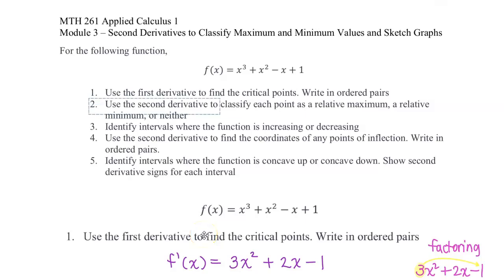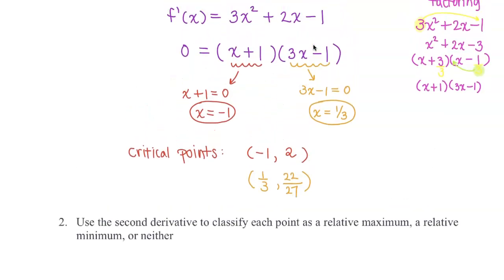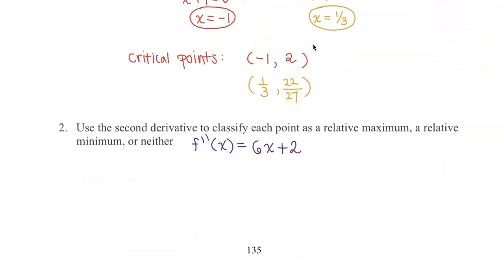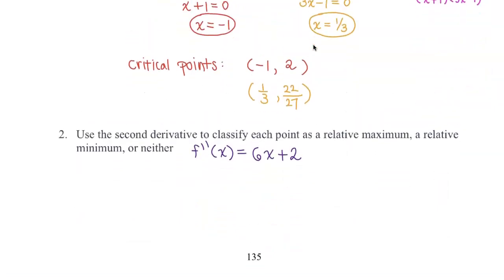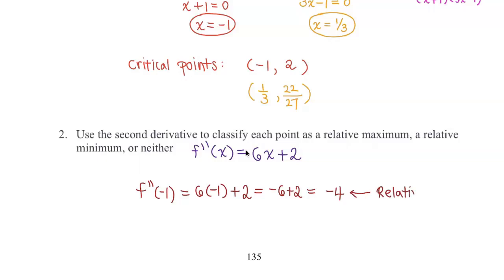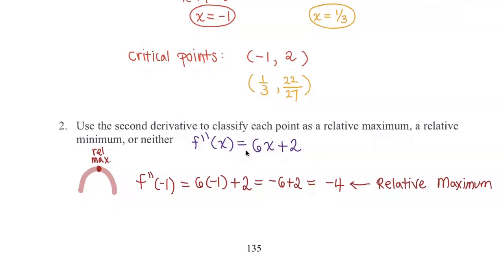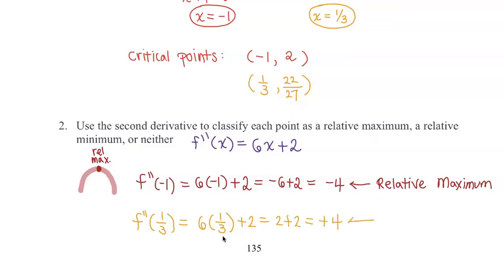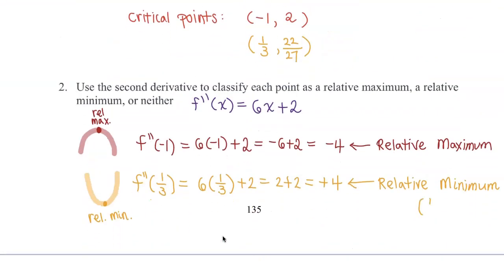MTH 261 Section 3.2 Finding Critical Points page 135 #2